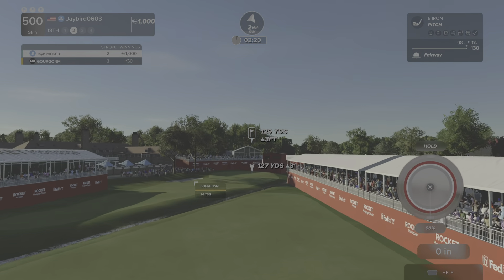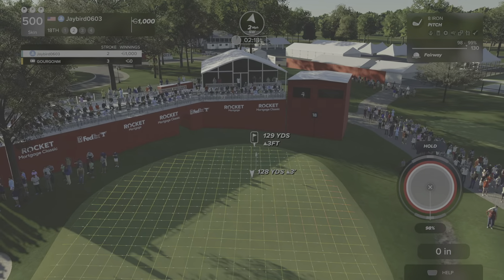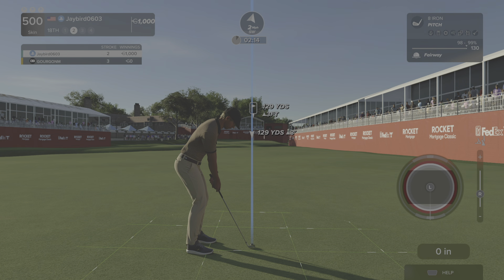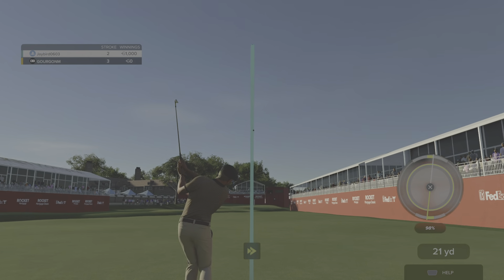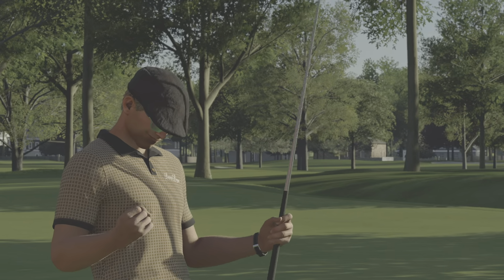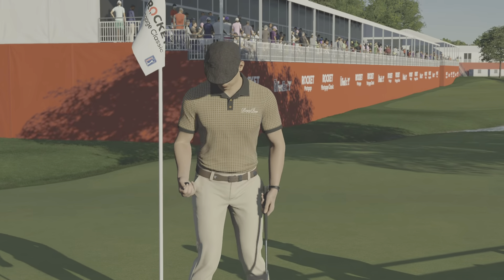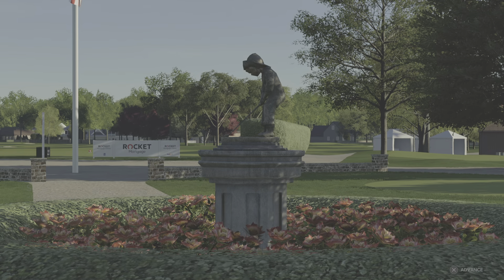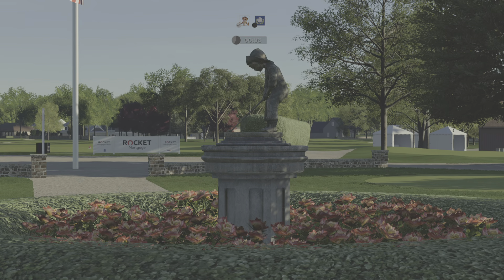129 Yard Fairway Eagle to end Match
High Roller Match